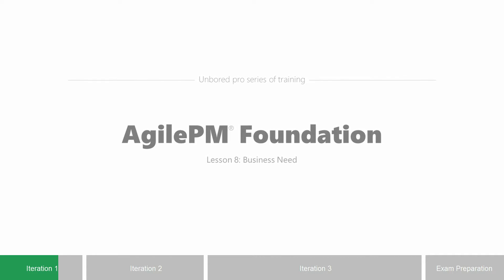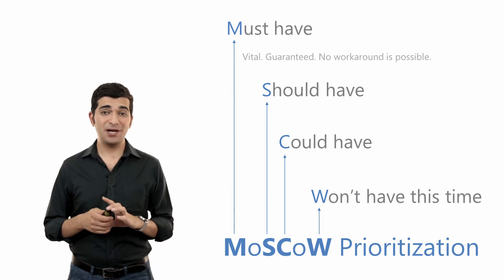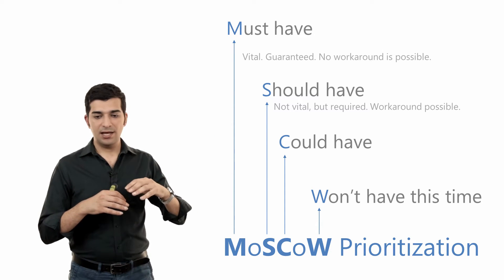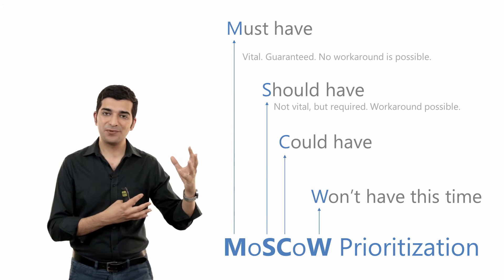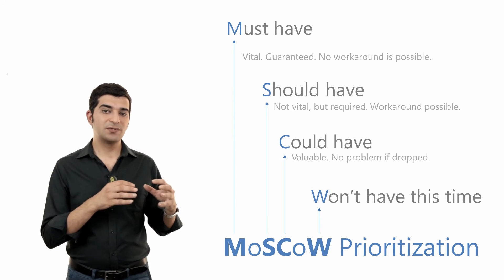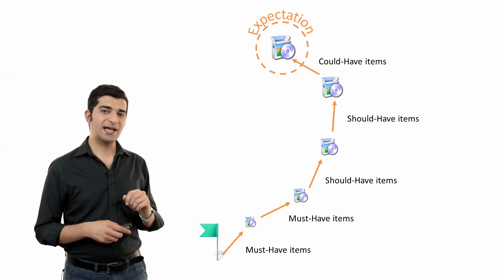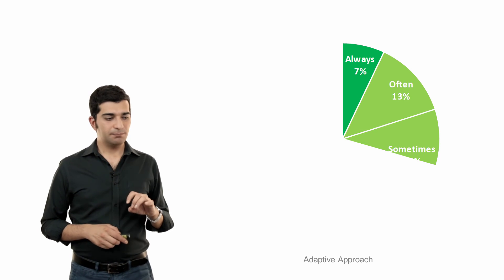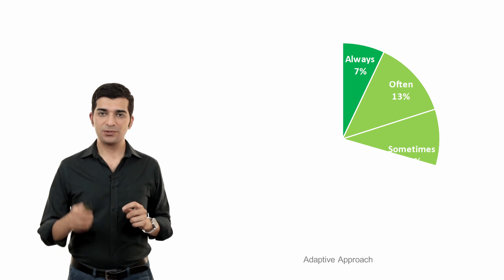AgilePM® Foundation - Lesson 8: Business Need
This video is part of the AgilePM® Foundation eLearning course, by Nader K. Rad. AgilePM® is a certification program based on the Agile Business Consortium’s Agile Project Framework and administered by APMG. It is one of the oldest Agile methods and was created at the same time as XP, Crystal, and Scrum. However, it’s the only method that was created to support large, complex projects by default, and unlike Scrum, it doesn’t need “add-ons” to scale it up.

Full AgilePM® Foundation eLearning Course
The entire course offers everything you need to learn about AgilePM® and prepares you for the AgilePM® Foundation exam. The complete course is available at Mplaza.training. The whole course includes 79 lessons, which is equivalent to a 3-day classroom course.  It contains one sample exam, educational games, an exam simulator, and access to the trainer! You can watch the first 16 lessons (of the 79 lessons) for free on this channel.

Questions?